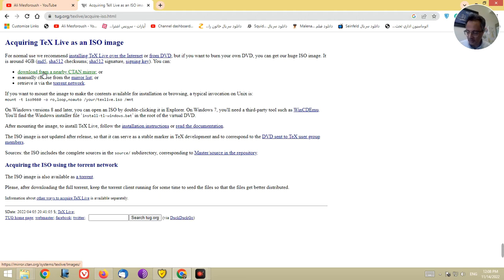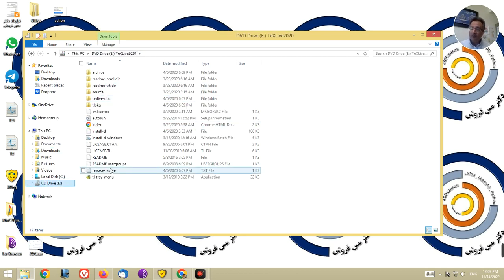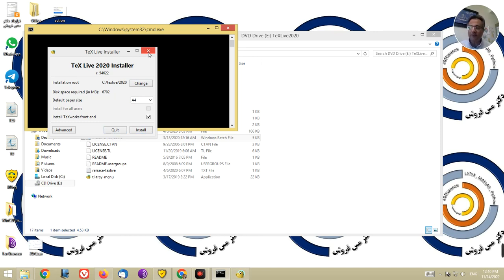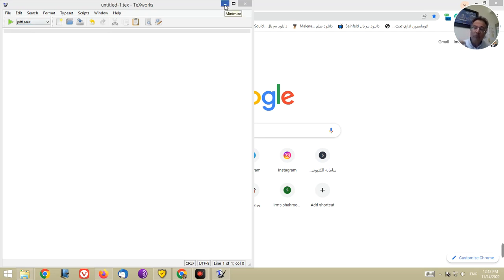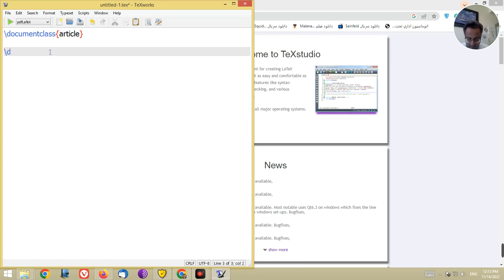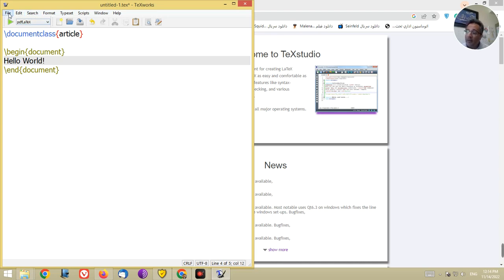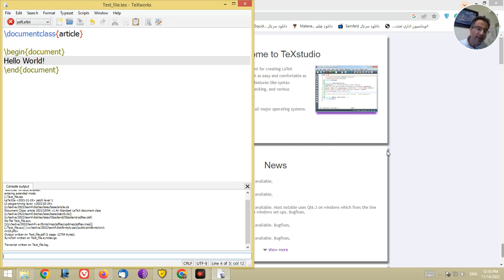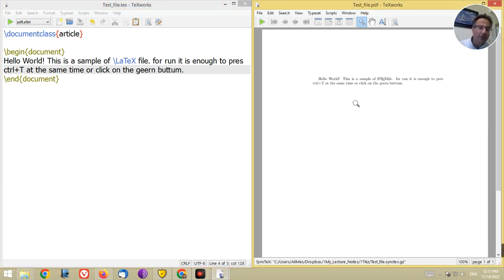LaTeX 01 Installation and Minimal file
In this video, I show you how to download and install LaTeX Tools.
If you have some questions you can ask me in the comment.